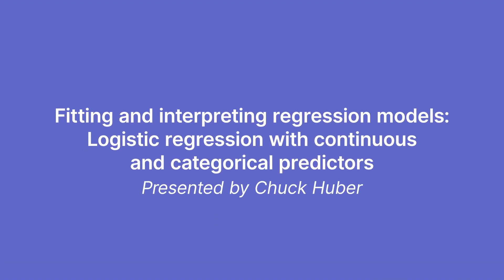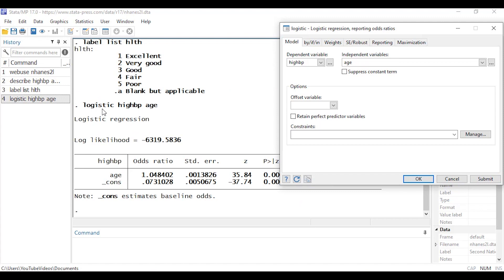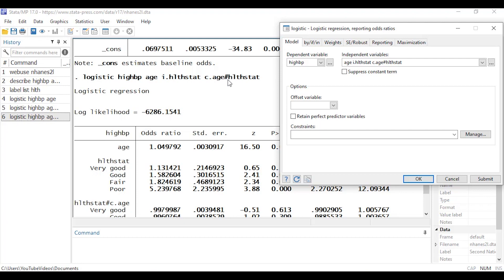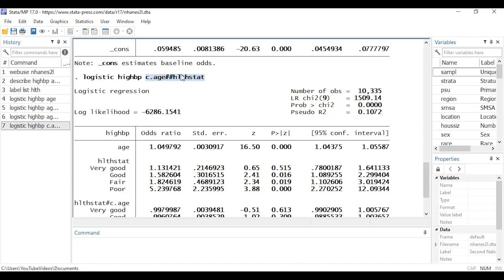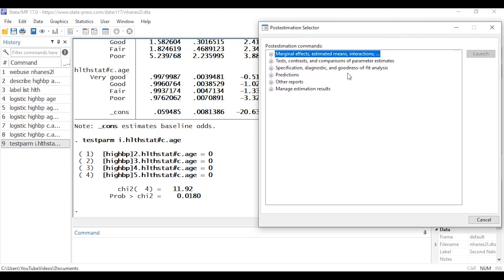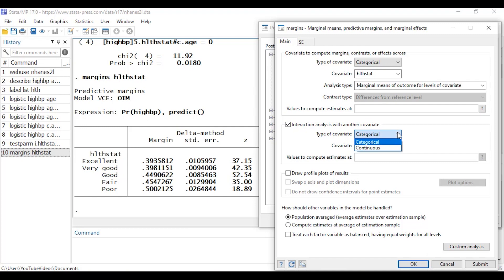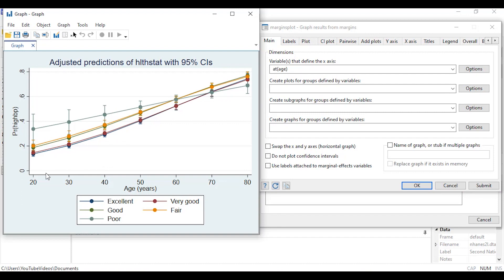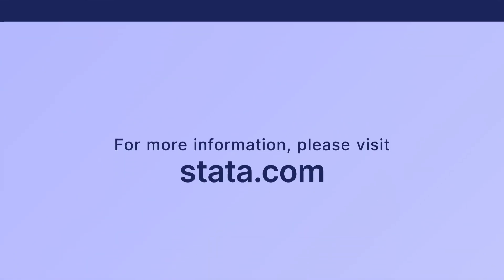Fitting & interpreting regression models: Logistic regression with continuous/categorical predictors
Learn how to fit a logistic regression model with both continuous and categorical predictor variables using factor-variable notation.  The video also shows how to test hypotheses about the parameters, estimate marginal predictions from the model, and graph those margins.